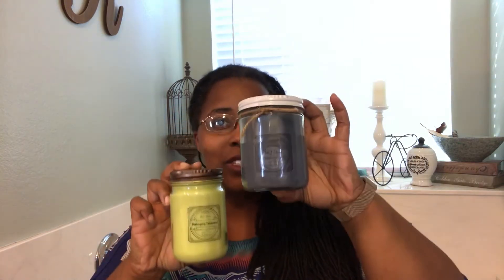Choosing Jars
Let’s answer a few questions about jar selection.